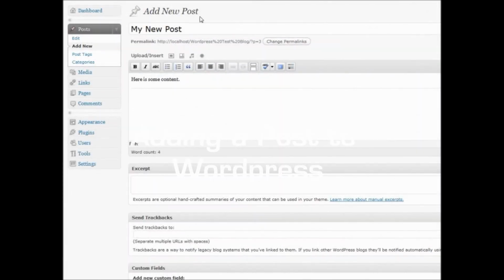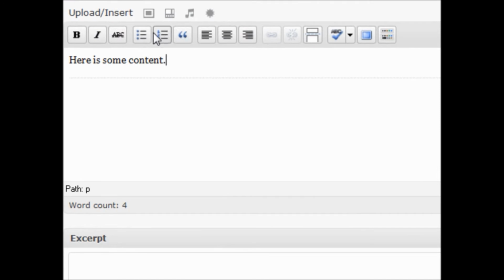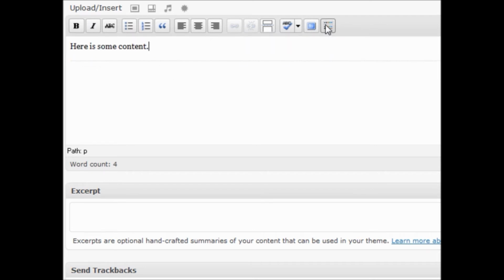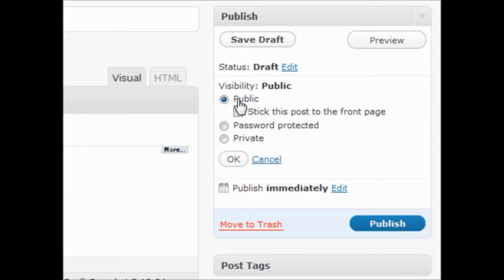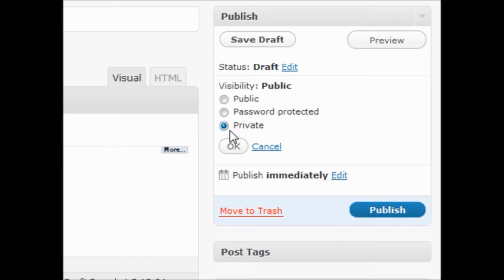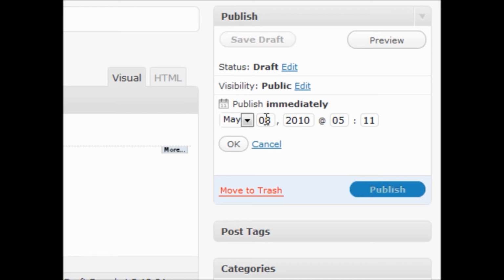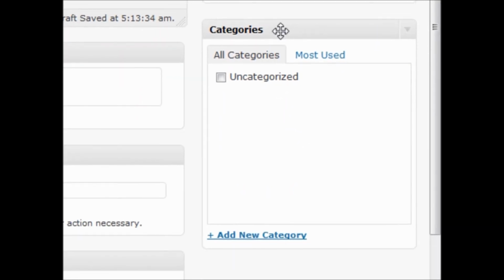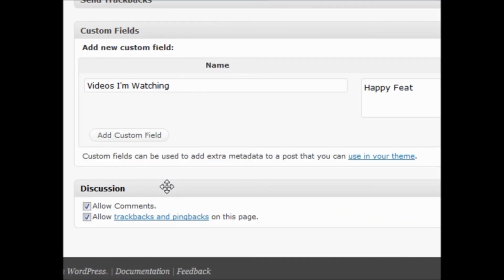Add a Post to WordPress Vid 3 - Website Design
Adding a Post to WordPress - Whistler Web Design

For more help, questions or comments..

Website Design - SEO - PPC
Purple Turtle Productions
Whistler BC Canada